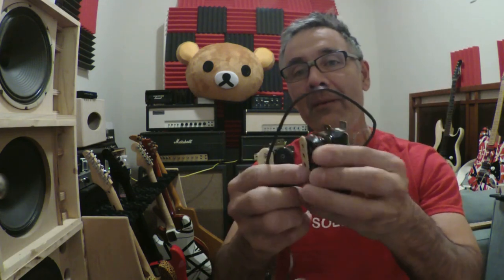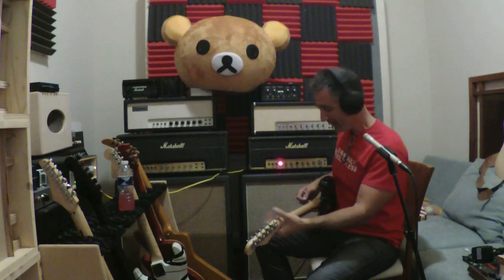VH1 Mighty Mite 1300 shootout New vs Old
THE BIG REVEAL:         #1 WAS THE NEW MIGHTY MITE PUP :)

In part 2 of the VH pickup shootout I am comparing the new production Mighty Mite 1300 pups to vintage examples.  See if you can pick out which is which :)

Ossie

Wanna know more about what we are currently up to?